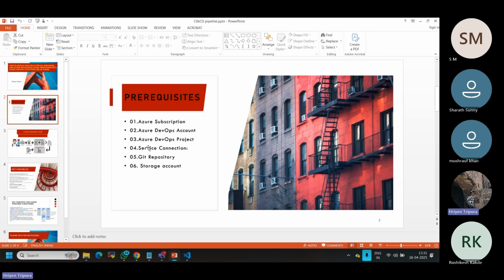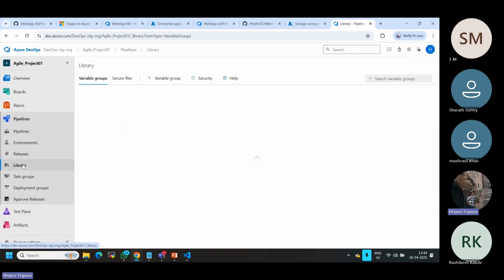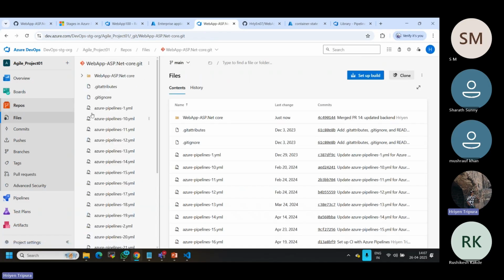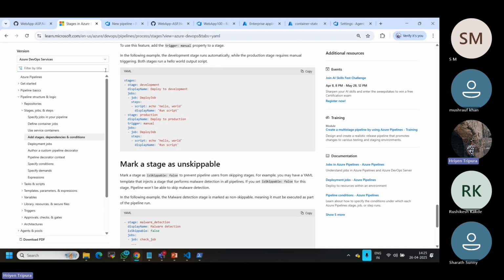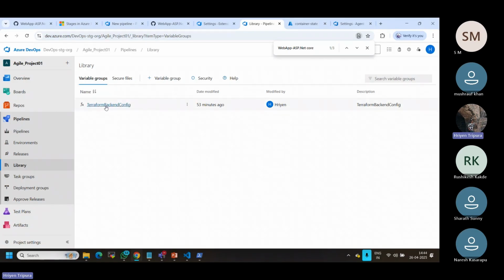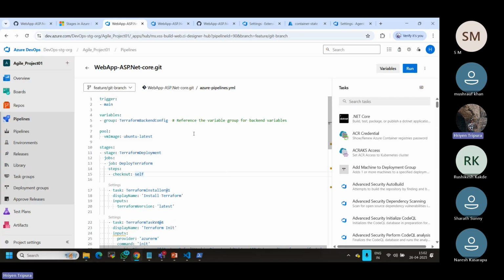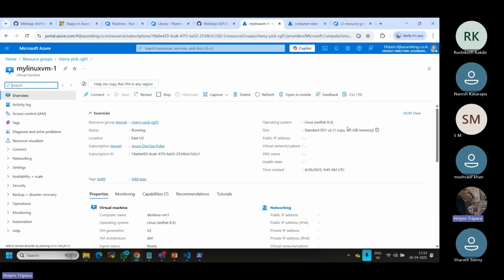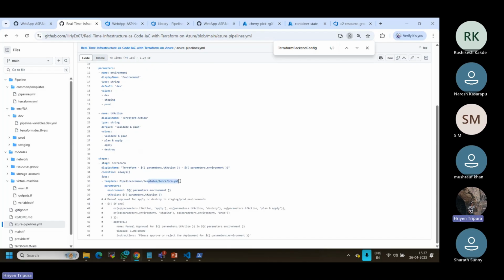Day-17 | How to Deploy Azure Infrastructure with Terraform Using Azure DevOps CI/CD Pipeline.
Welcome to Day 17 of our Terraform Series for DevOps Engineers!

In this step-by-step tutorial, you'll learn how to deploy Azure infrastructure using Terraform through an automated Azure DevOps CI/CD pipeline.

We’ll walk you through everything — from setting up your Terraform code repository, creating Azure DevOps pipelines, to automating Azure resource deployment following best practices.

✅ What you'll learn:

Basics of Terraform and Azure DevOps integration

Setting up Azure DevOps Service Connections

Writing and organizing Terraform code for Azure

Building CI/CD pipelines for Infrastructure as Code (IaC)

Automating Azure resource provisioning securely and efficiently

Securing the backend for the Terraform statefile using variable groups

This tutorial is perfect for beginners and intermediate learners who want to master Terraform deployments with Azure DevOps!